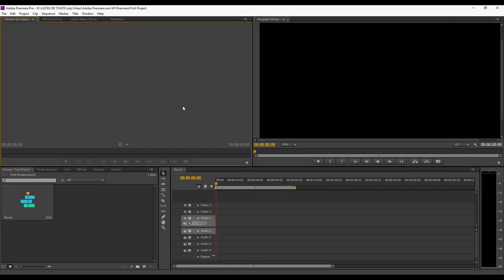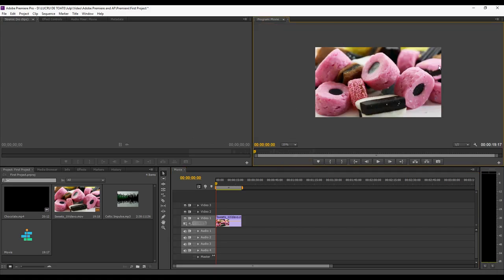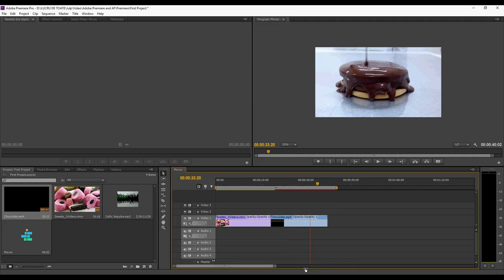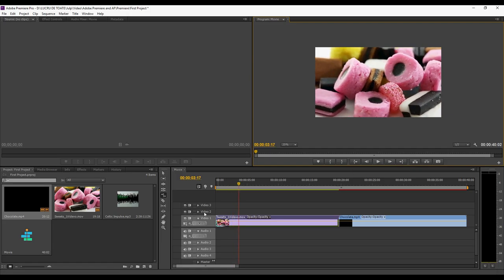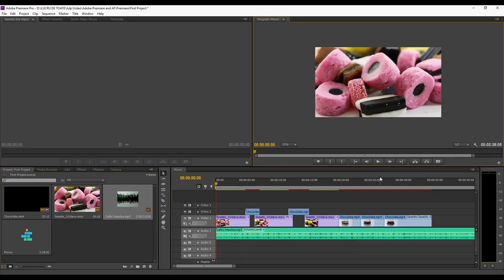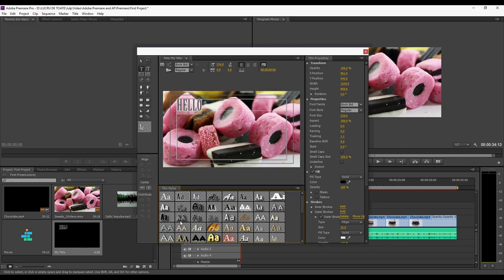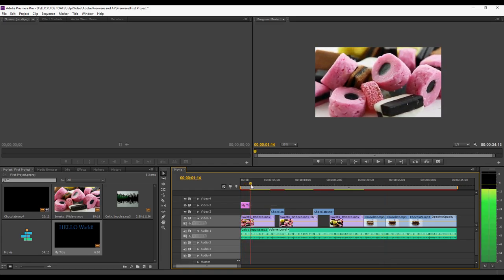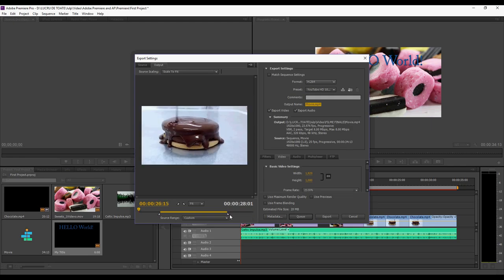First video editing with all you need to know in 6 min - Tiny Tuts Premiere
Question: How do I make a video montage in Adobe Premiere without knowing anything about it?
beginer
Author: Iulian Popa
Sites: